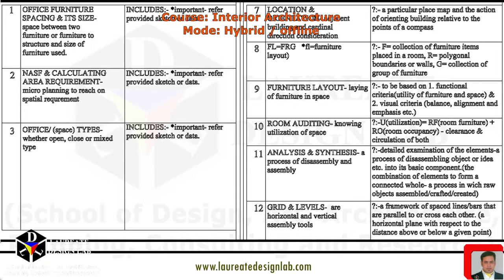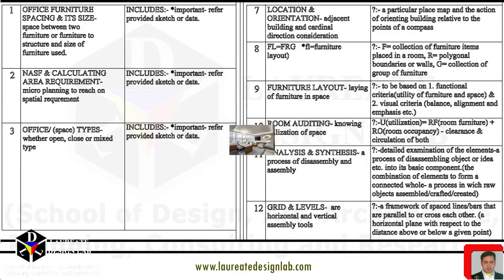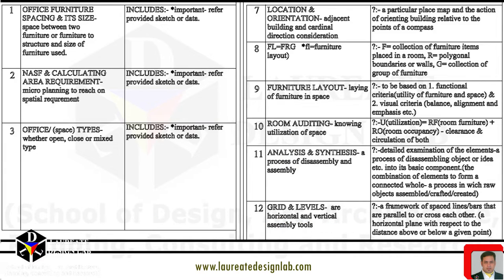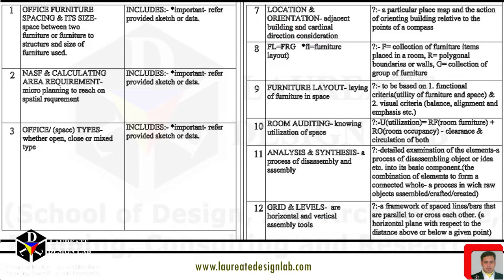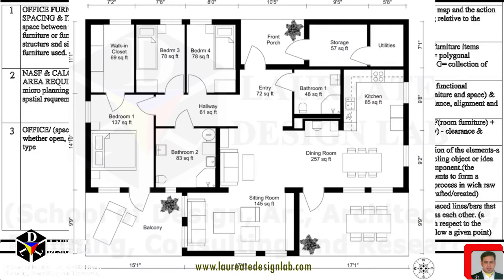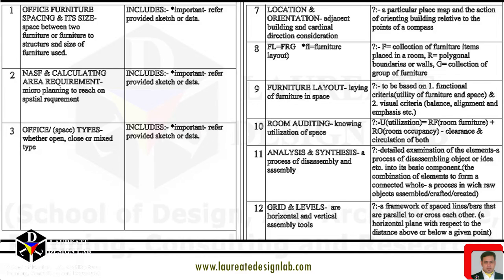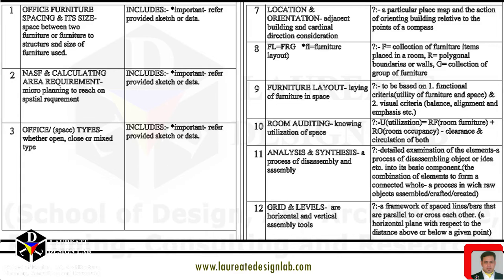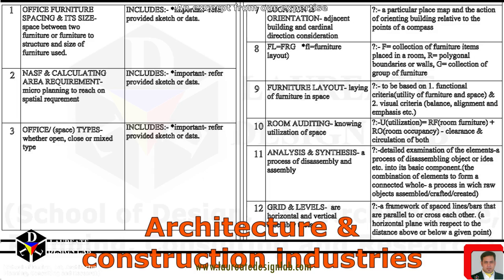Interior design Course Part-3 I Concept of Interior Design I Space Planning Concept @ Laureate Dezin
LEARN "Learn about Interior design Course I Concept of Interior Design I Space Planning Concept I Space Layout Making-3 ".

Learn about Interior design Course I Concept of Interior Design I Space Planning Concept I Space Layout Making.

TOPICS COVERED IN THIS TUTORIAL:
1.Learn about Interior design Course I Concept of Interior Design I Space Planning Concept I Space Layout Making-3.

CONTENT DESCRIPTION:

Special thanks to - LDL team, the images used from certain sites.

CHANNEL:
We have expertise in design, art, architecture- education, research and consulting in various specialized field of --( Interior Design, Architecture, Furniture Design, Industrial/Product design, Landscape design, Digital Design, Interior Styling, Visual Merchandising, Painting/applied art/grpcs/sculpture, Event Management, Fashion Design)”. We provide training in -- Arts & design, Built Environment, 3d printing, Civil & structural design, Design management, Green building design, Design Research, Preparatory design courses. We deliver our training using practical approaches such as -- 1. D-Digitaleducation in design 2.D-Labbased teaching, 3. D-Sitebased teaching, 4. MSP based training modules and 5. Model making for better clarity and greater visualization.

ISSUED BY: LAUREATE DESIGN LAB (SCHOOL OF DESIGN, ART, ARCHITECTURE, PLANNING, CONSULTING AND RESEARCH)